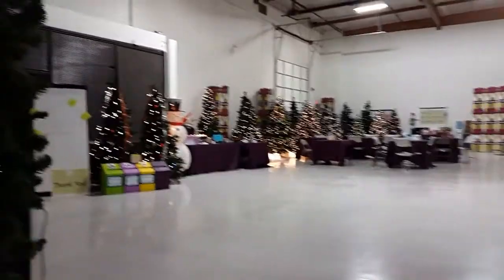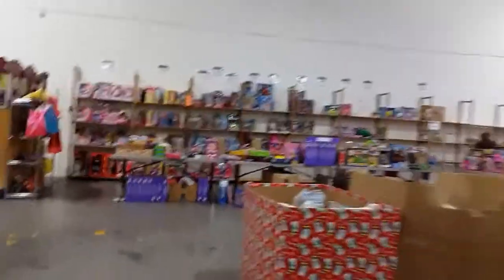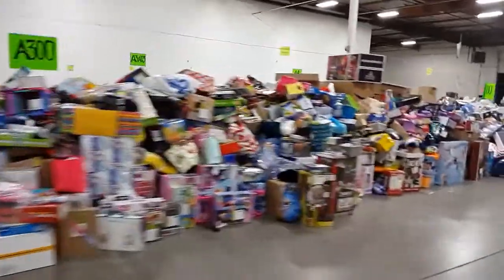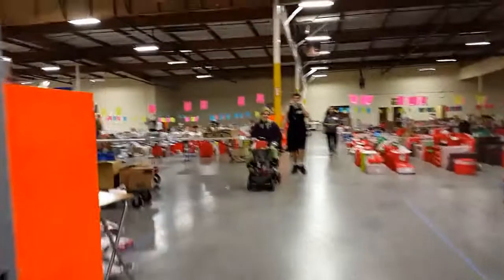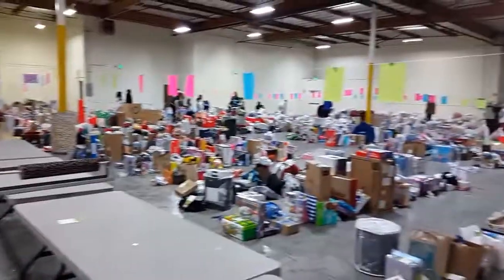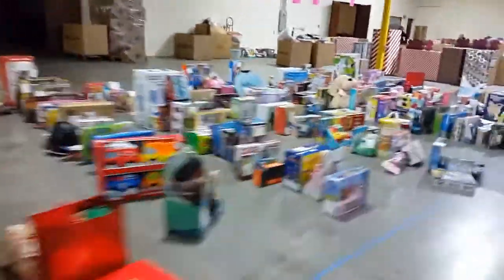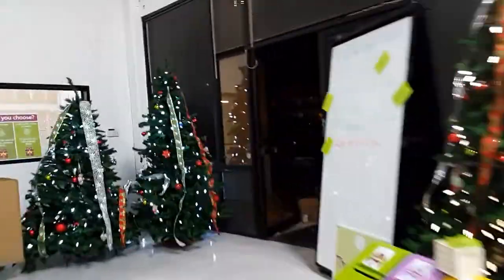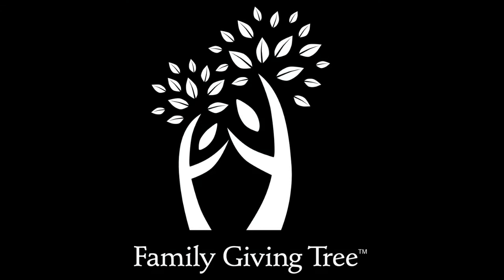2017 Holiday Wish Drive Warehouse Tour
Enjoy a quick tour of the 2017 Holiday Wish Drive warehouse!